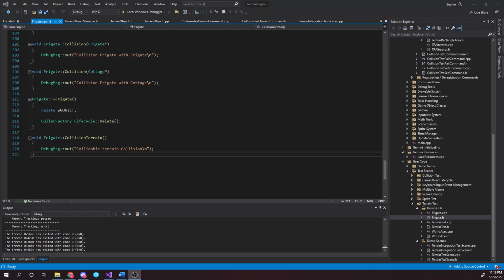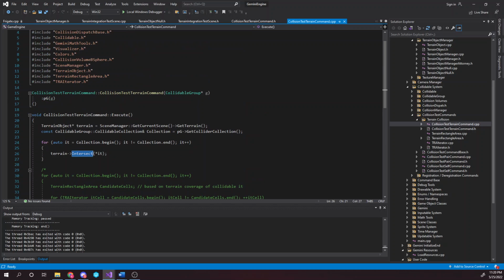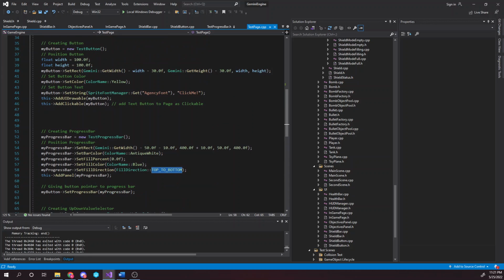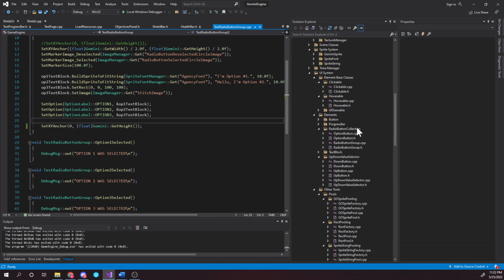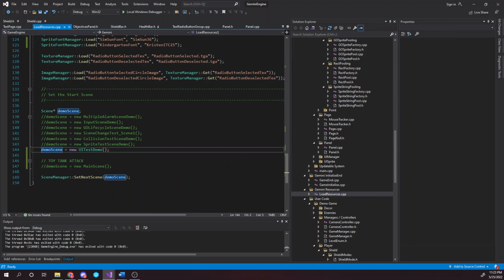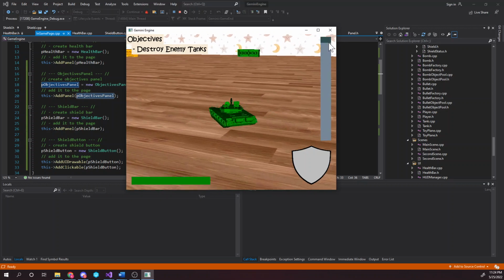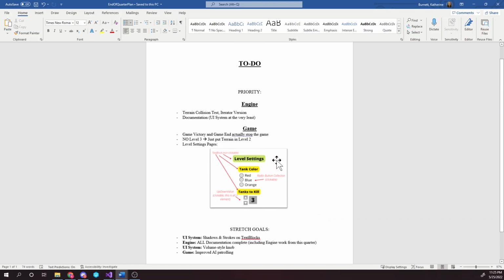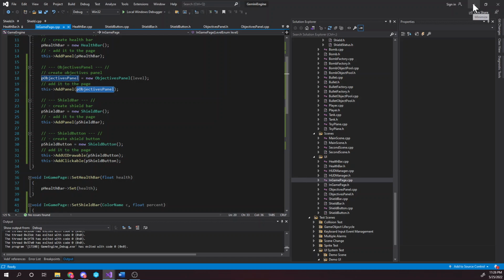Sprint 8, GAM 377